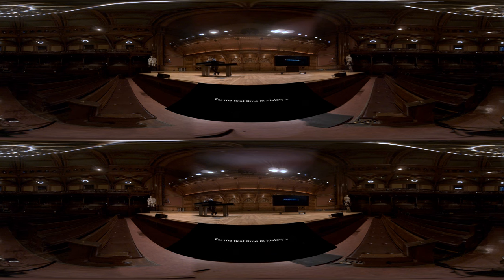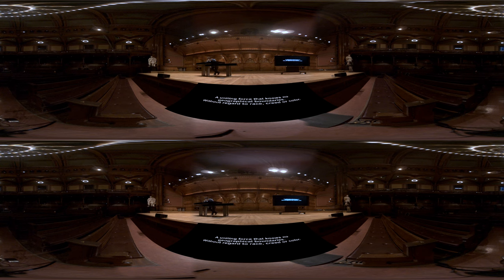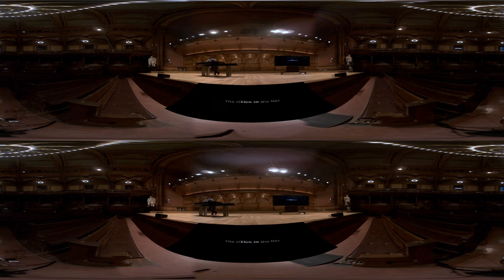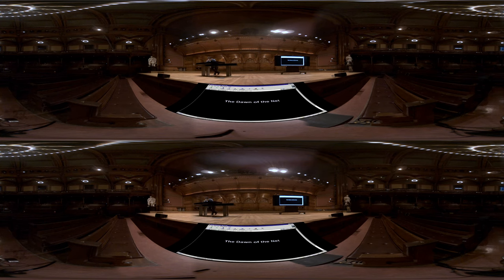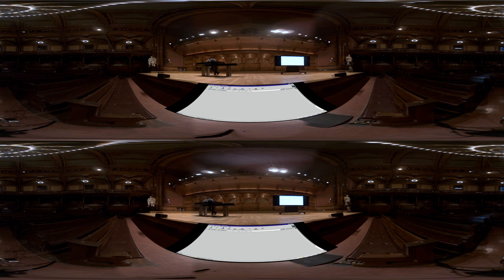CS50 VR 2016 - Week 6 - HTTP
This is Week 6 of CS50 2016 in 360º stereoscopic VR, shot on Nokia OZO. For the 2D version of Week 6,

00:00:00 - Week 5 Recap
00:05:18 - Web Programming
00:06:30 - Warriors of the Net Teaser
00:07:25 - Home Networking
00:09:50 - DHCP & IP
00:12:56 - IPs in the Media
00:14:38 - DNS
00:16:29 - Routers
00:18:25 - nslookup
00:20:47 - traceroute
00:27:05 - Undersea Cabling
00:29:10 - Packets
00:30:24 - TCP
00:34:01 - Ports
00:37:20 - Firewall
00:40:37 - VPN
00:43:46 - Warriors of the Net
00:56:56 - HTTP
00:58:38 - GET
01:00:35 - Status Codes
01:01:51 - telnet
01:04:36 - curl
01:08:17 - Query Strings
01:11:49 - HTML
01:18:21 - hello.html
01:20:42 - image.html
01:22:48 - link.html
01:26:07 - paragraphs.html
01:27:37 - headings.html
01:28:22 - list.html
01:29:12 - table.html
01:30:21 - css0.html
01:32:36 - css1.html
01:34:45 - css2.html
01:37:57 - POST
01:39:39 - search.html
01:43:26 - Outro